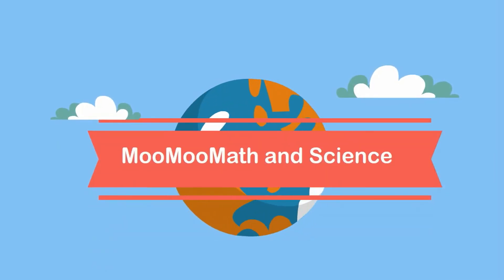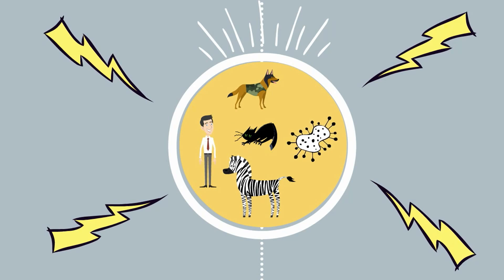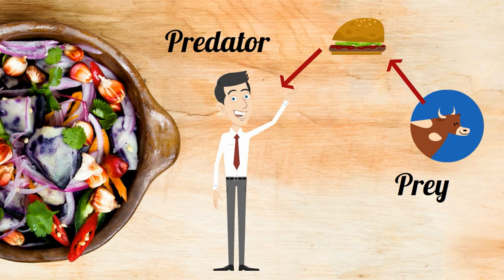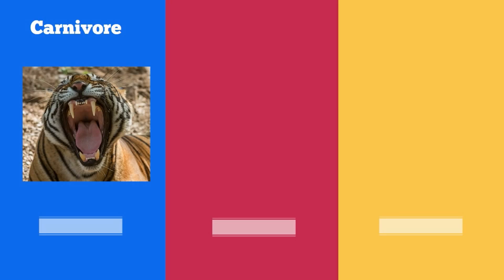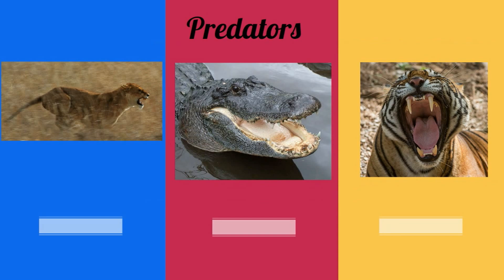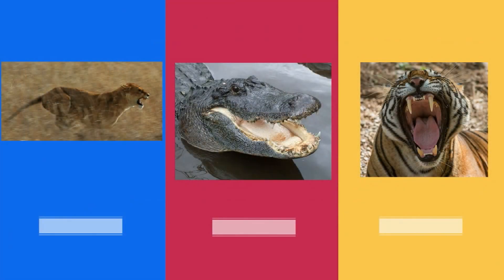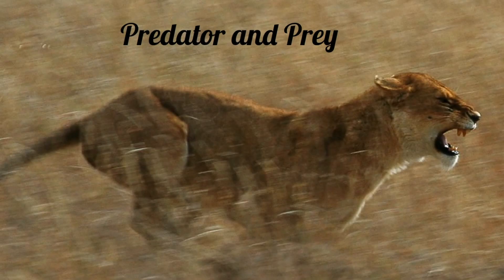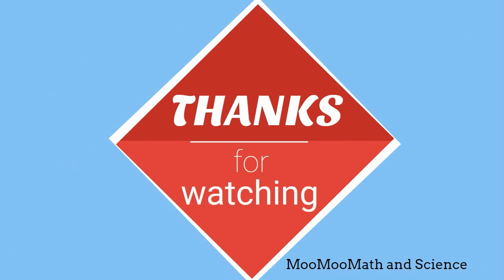Predator Prey Interactions | Basic Ecology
Ecological Interactions
Predator and Prey
Living things can be classified into two large groups.
Autotrophs and heterotrophs
Heterotrophs must get their energy from other living things.
They can be further into carnivores, herbivores, and omnivores.
In a predator prey relationship, the predator consumes the prey on order to receive energy for daily life processes.